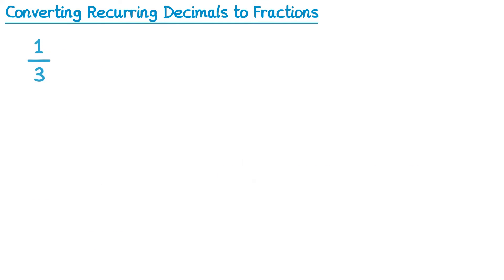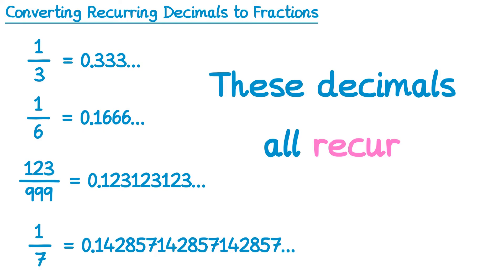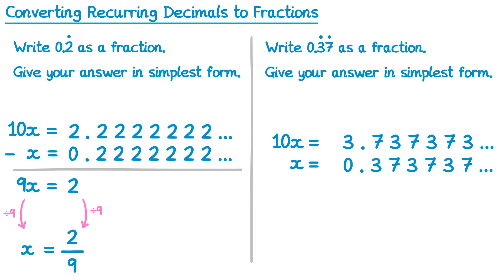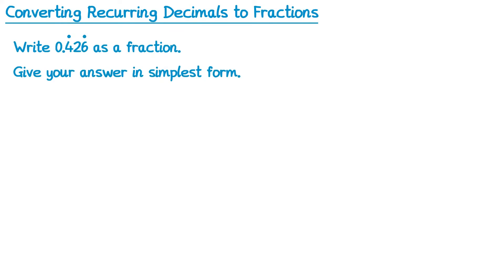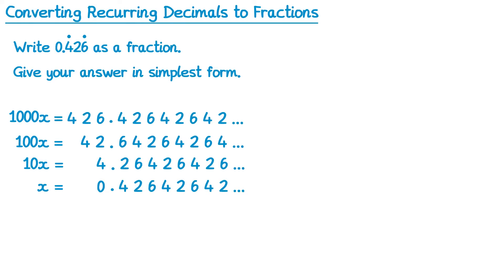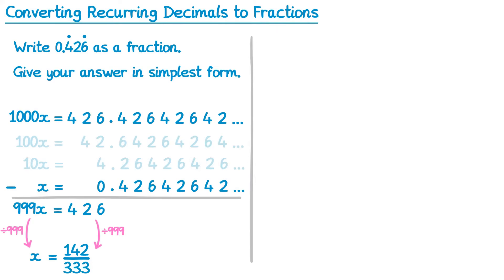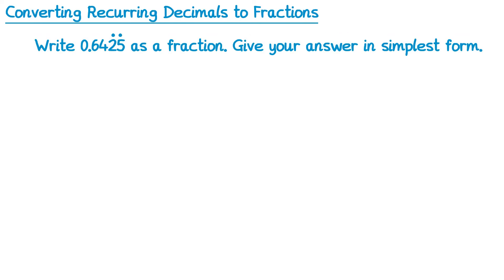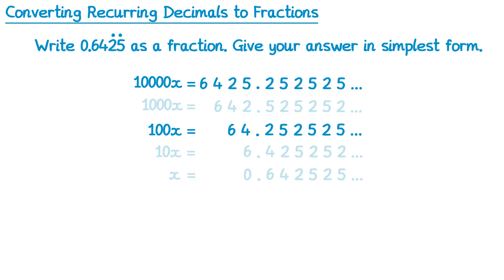Converting Recurring Decimals to Fractions - GCSE Higher Maths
A video explaining how to convert a recurring decimal into a fraction. This is a very common exam topic for paper 1 in particular.

0:00 What is a recurring decimal?
2:05 First Example
4:03 Second Example
6:10 Third Example
6:49 Trickier Example
9:41 Even Trickier Example!